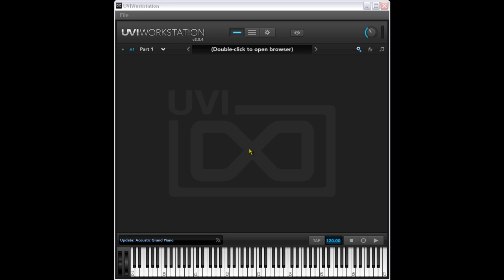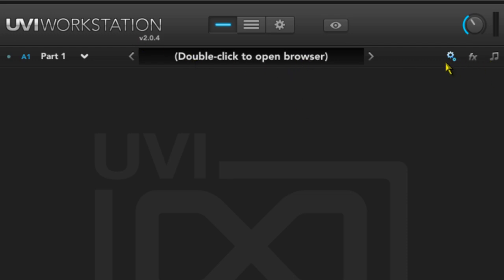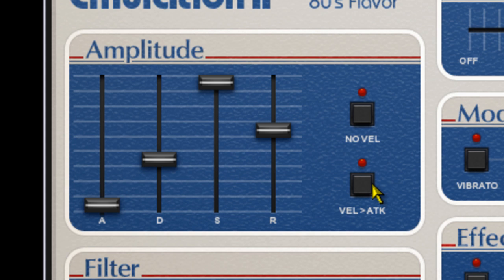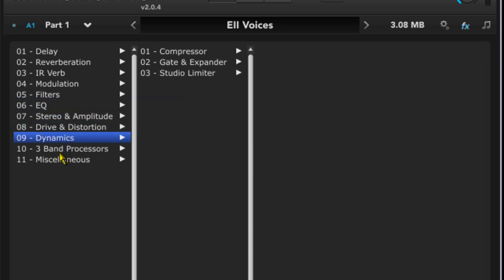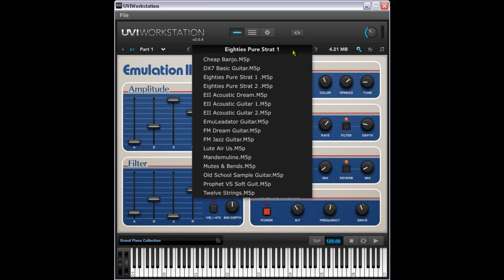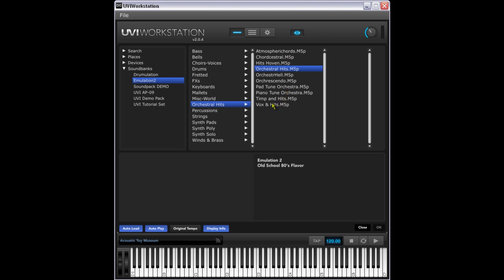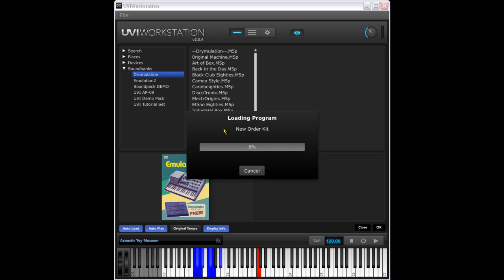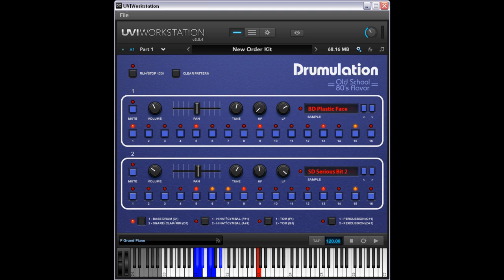UVI Emulation II Sample Library Review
Here's a detailed review of the Emulation II sample library from UVI for their UVI Workstation.

You can buy Emulation II and get more info from the following locations: